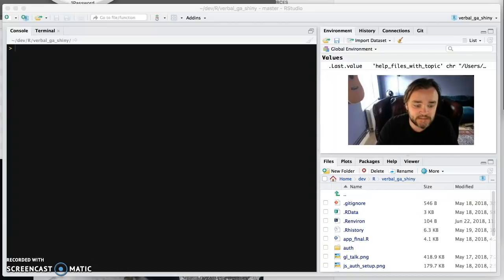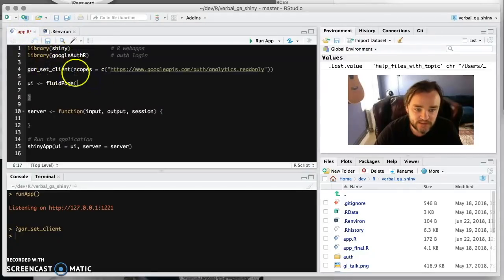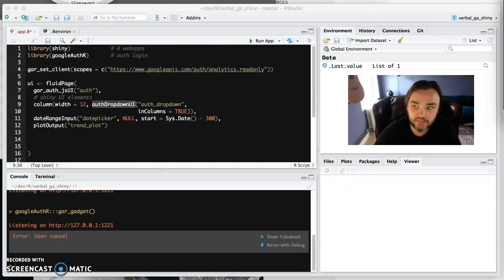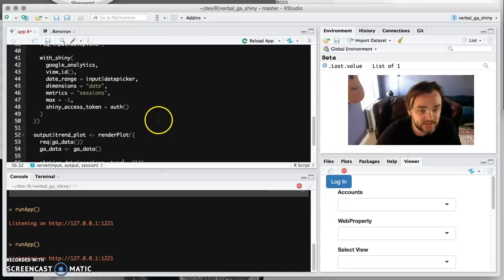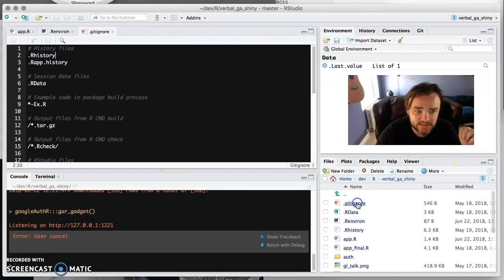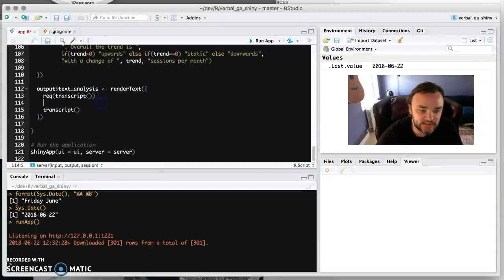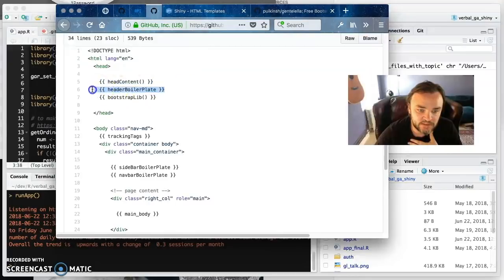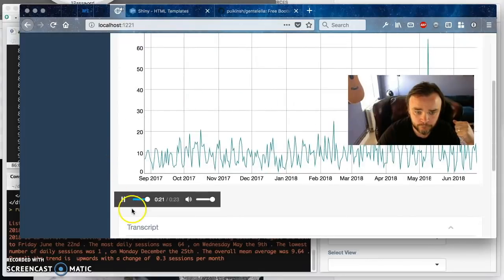googleAnalyticsR R Shiny - creating a talking Google Analytics Shiny app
Walks through how to create a Shiny app pulling in Google Analytics data via googleAnalyticsR, then enhances it to talk through statistics of your data using googleLanguageR and present it within a custom HTML file.  Working from this GitHub repo